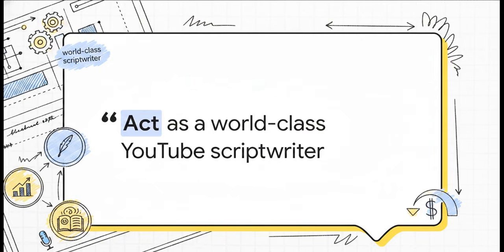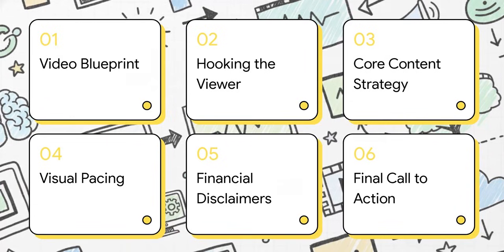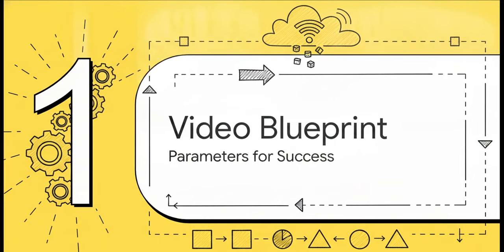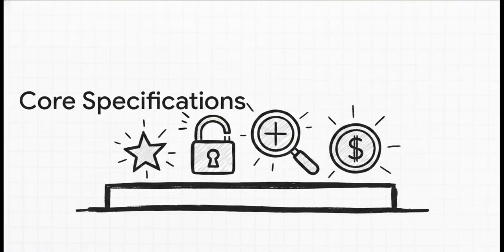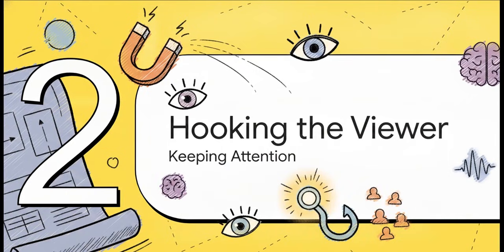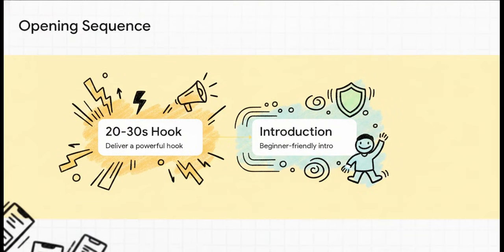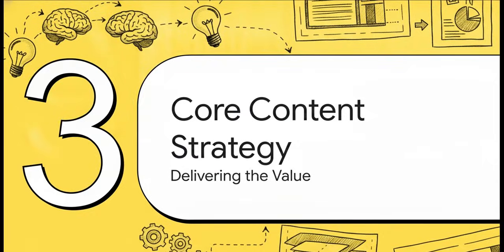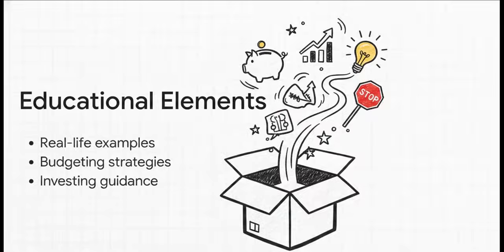7 Money Rules That Can Help You Build Wealth | Smart Money Habits 💰📈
Want to build wealth but don’t know where to start? 💰 In this video, we break down 7 powerful money rules that can help you save smarter, manage your spending, avoid common financial mistakes, and build better long-term money habits.

You’ll learn simple, beginner-friendly strategies for saving, budgeting, investing, increasing your financial knowledge, and building wealth over time.

📌 In this video:

* 7 powerful money rules
* Smart saving strategies
* Budgeting tips
* Beginner investing principles
* Common money mistakes to avoid
* Real-life examples
* Practical steps you can start using today

Remember, building wealth isn’t about getting rich overnight. It’s about making better financial decisions consistently over time.